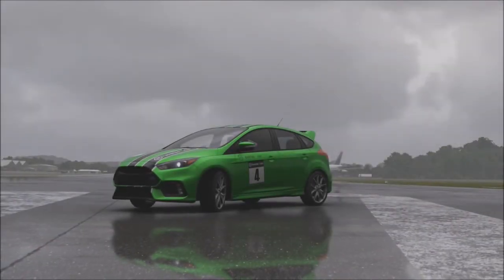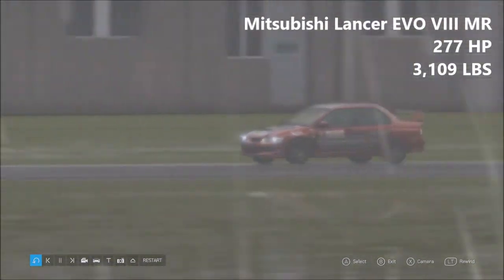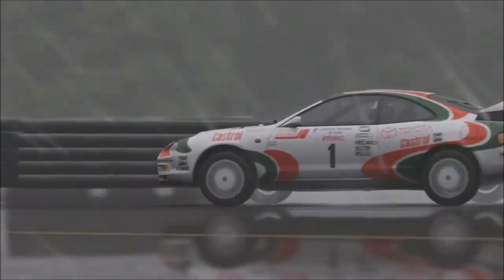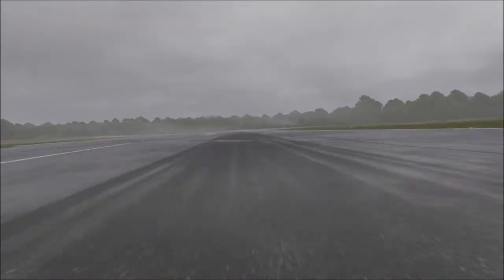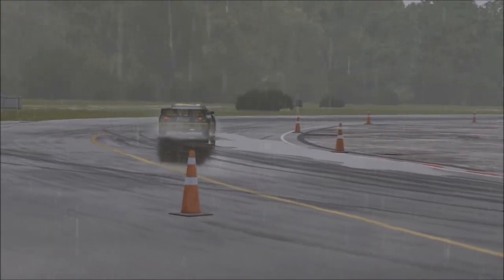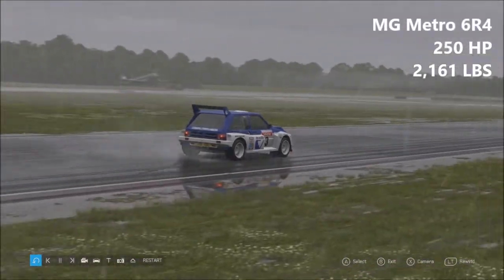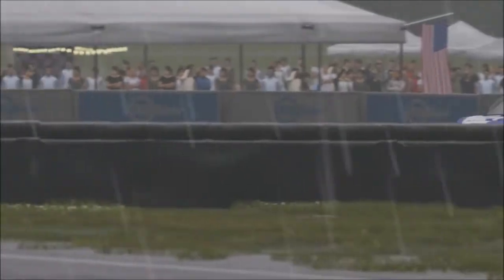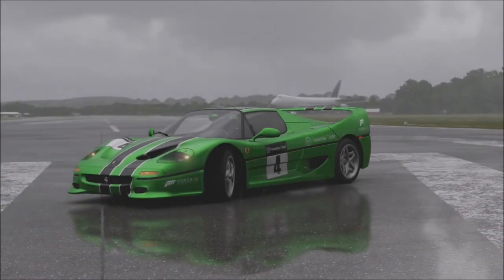Forza: Top Gear Laps - Rally Cars (Forza Motorsport 6)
Forza: Top Gear Laps (Season 4, Episode 19) Rally Cars